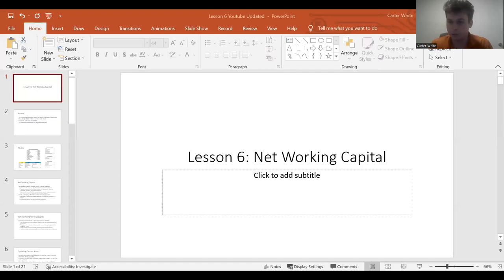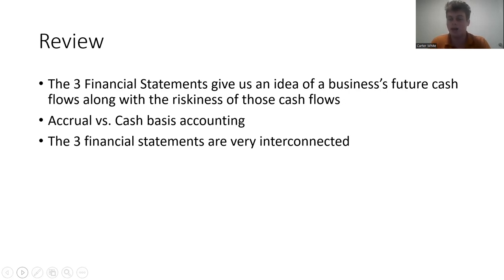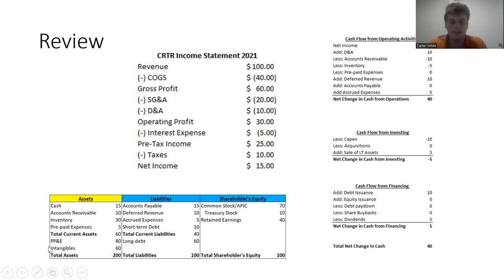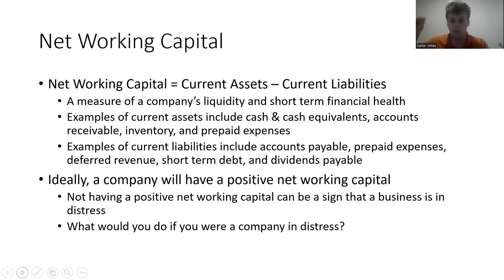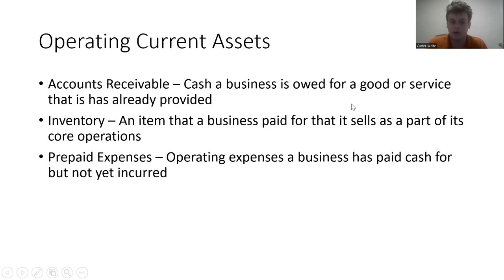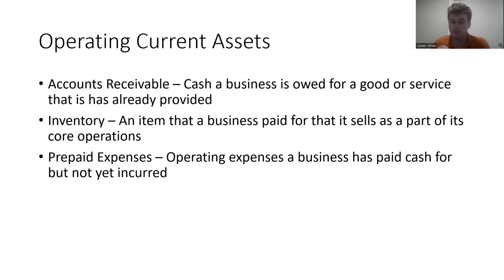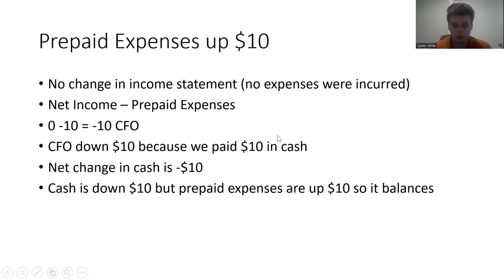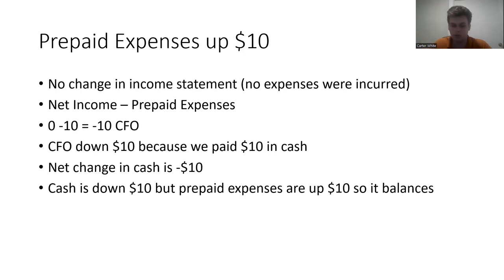Lesson 6: Accounting Part 2 Net Working Capital